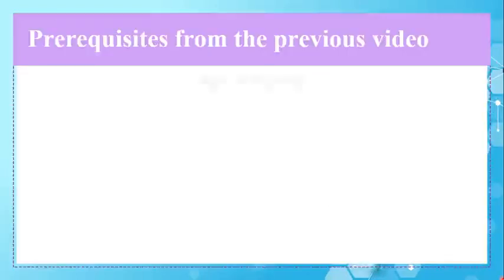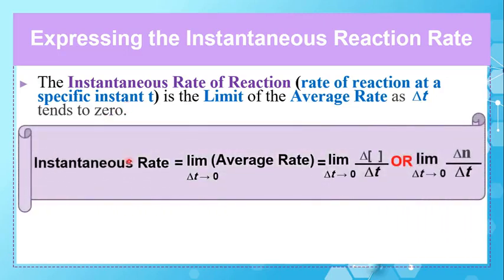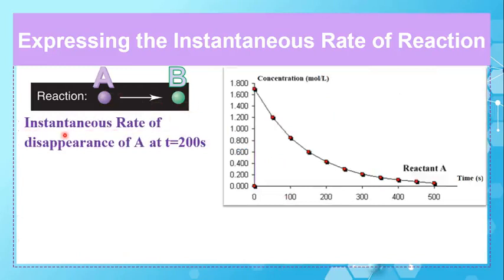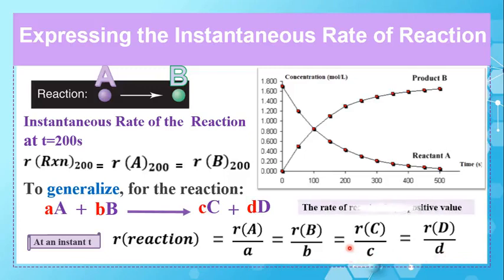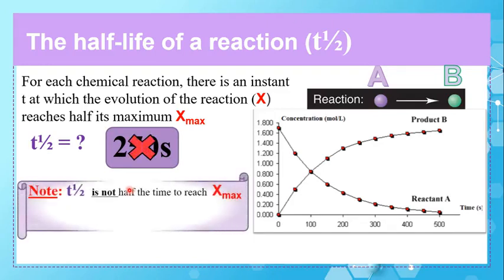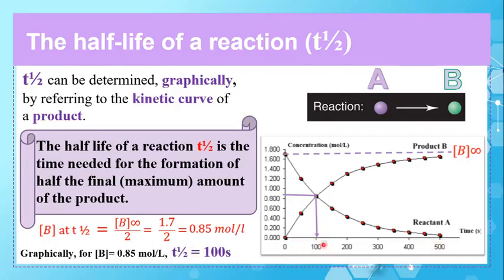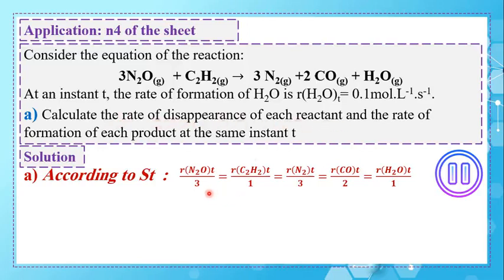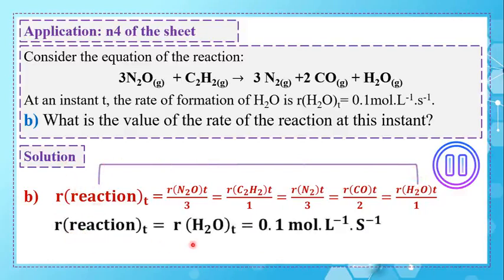G12LS GS En Chem Ch 2 Rate ChRx Video3 20 21